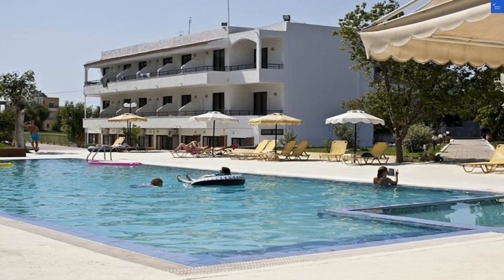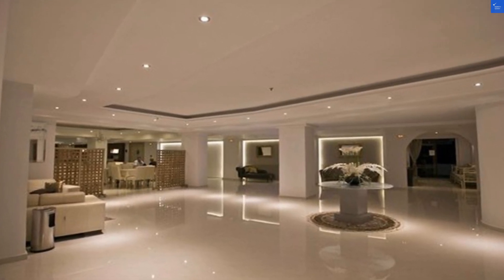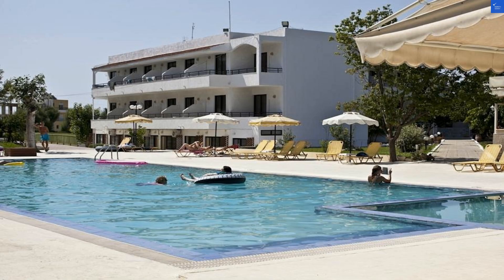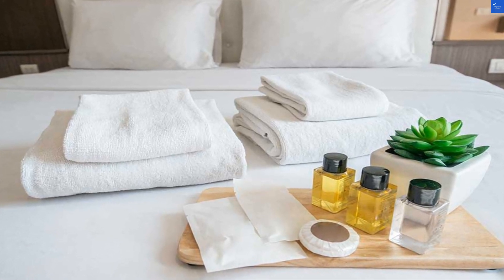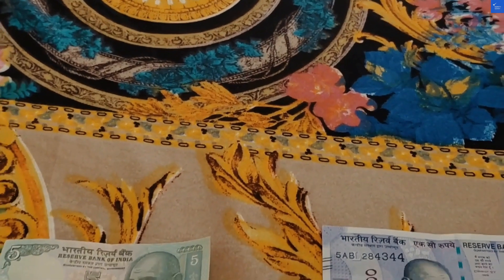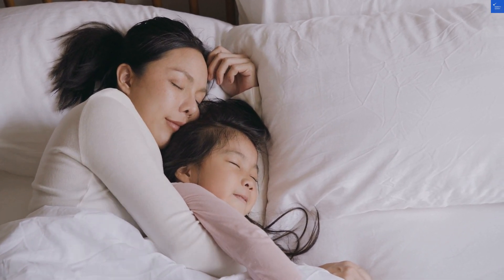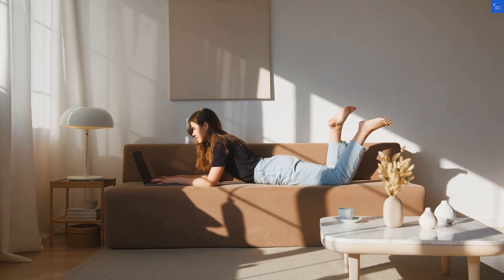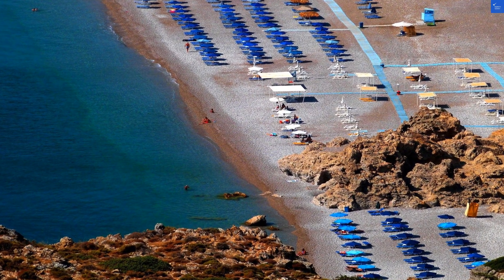Sivila Hotel, Afantou, Greece